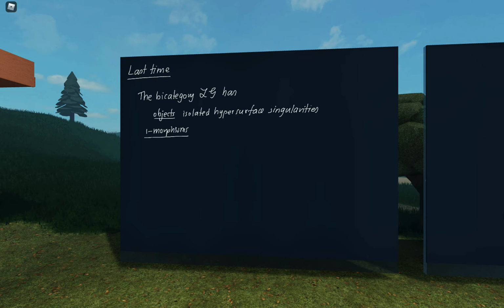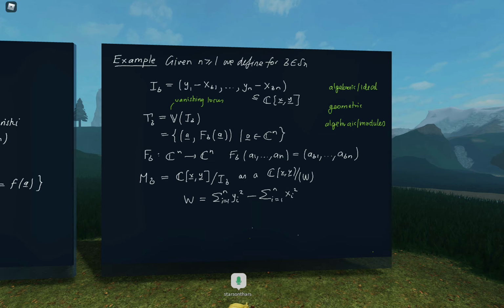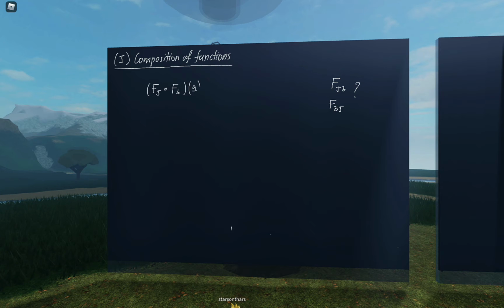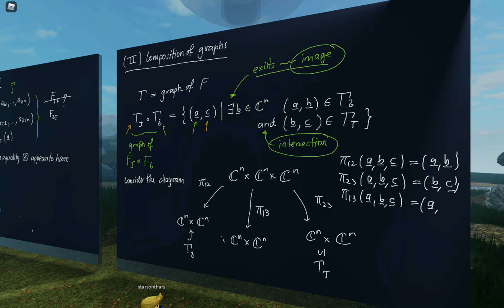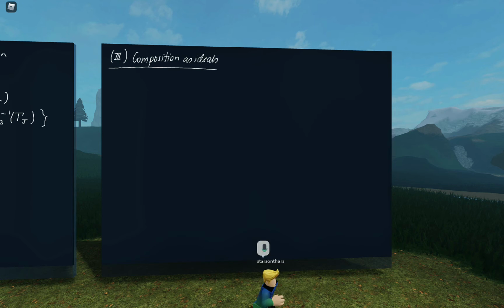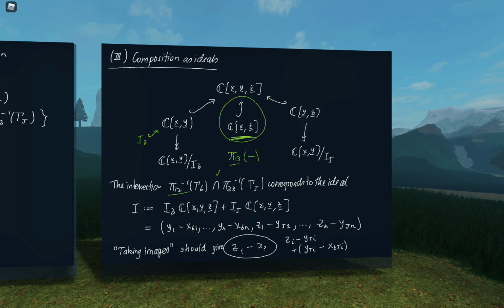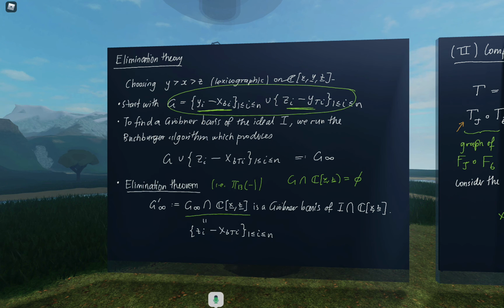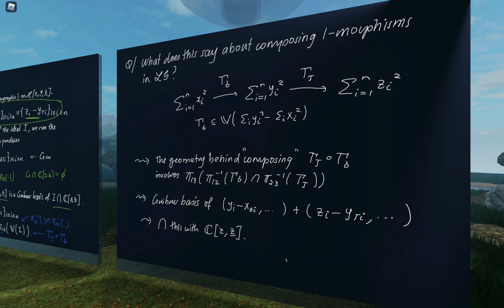Landau-Ginzburg - Seminar 2 - Introduction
This seminar series is about the bicategory of Landau-Ginzburg models LG, hypersurface singularities and matrix factorisations. In this second seminar Dan Murfet explains how to compose permutations from a geometric perspective.